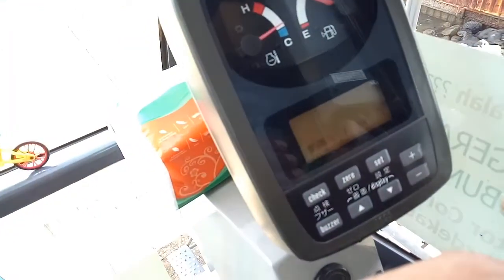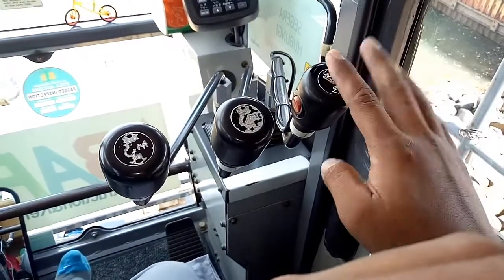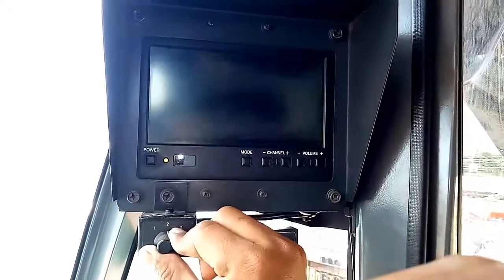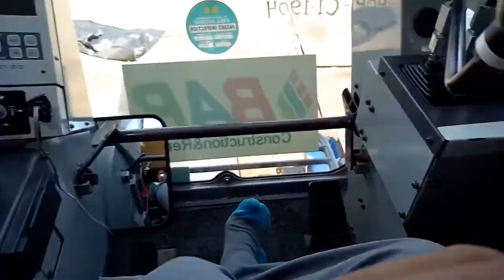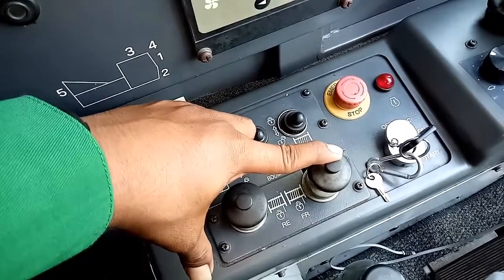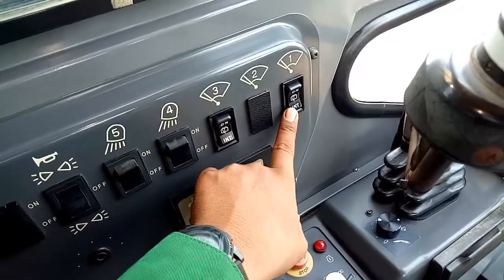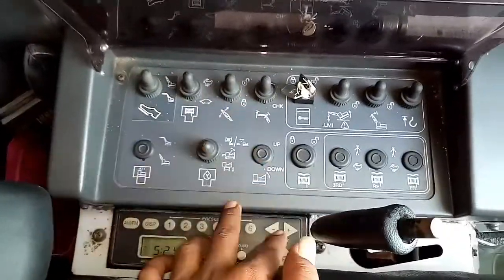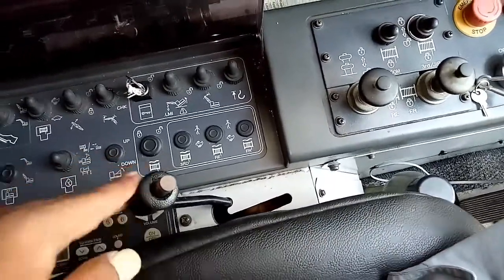CARA MENGOPERASIKAN CROWLER CRANE KOBELCO CKE-250 TON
PT. AMAL BERLIAN PERKASA